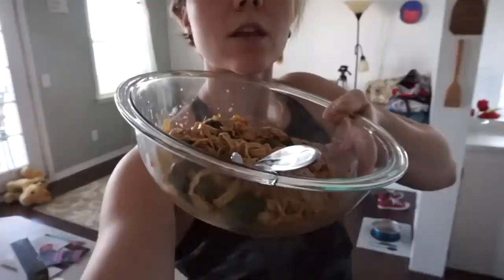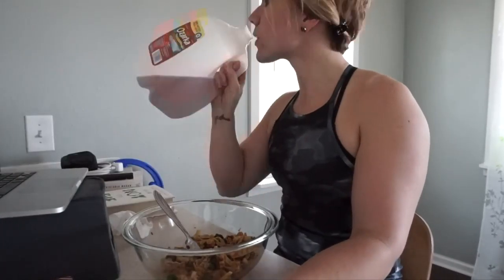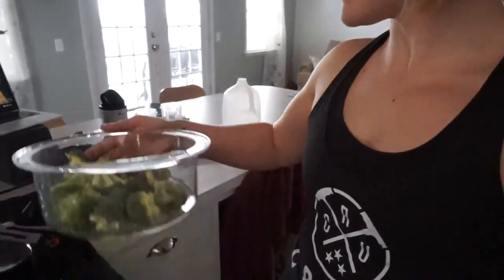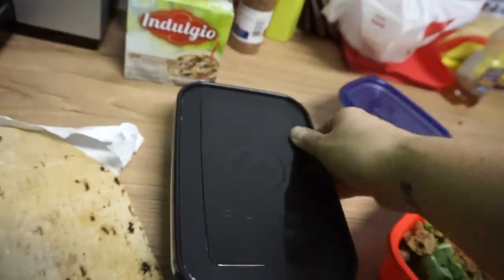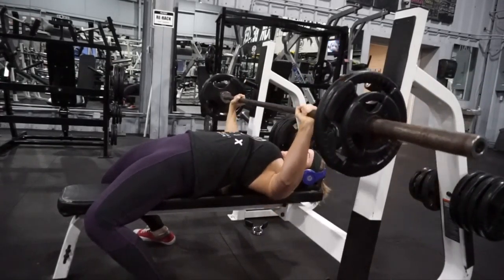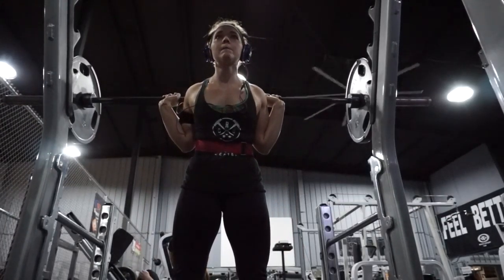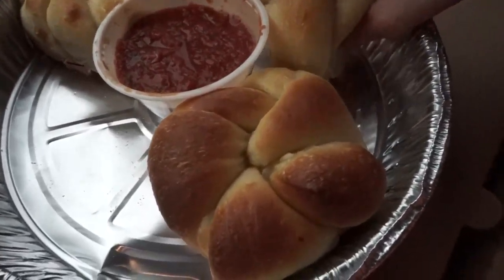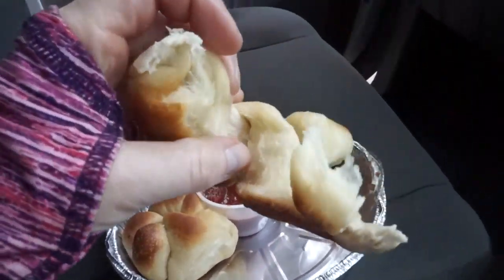HOW WE PLAN - PEACE & POWERLIFTING EP. 6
ONLINE COACHING - WORKOUT PROGRAMS, FLEXIBLE DIETING, & LIFESTYLE COACHING

PLEASE SUPPORT OUR FUTURE TRAVELS AS WELL AS THE START OF OUR NON-PROFIT, 'HOLIDAYS FOR THE HOMELESS' HERE!!!

MY FAVORITE VEGAN PROTEIN POWDER:
TRUENUTRITION.COM
(My personal fav is the Pumpkin blend vegan protein in Cinnamon Bun flavor!)